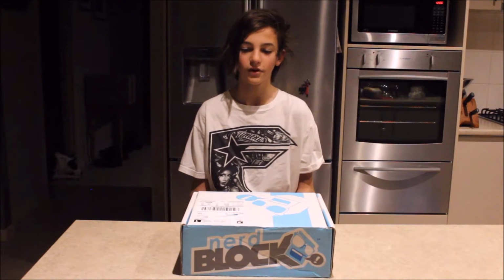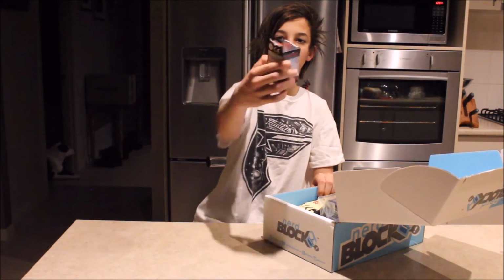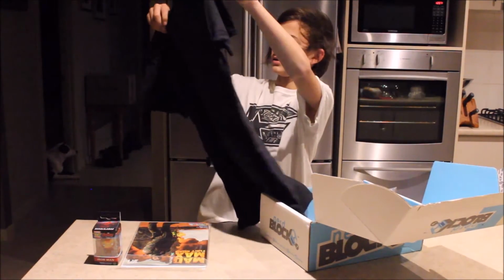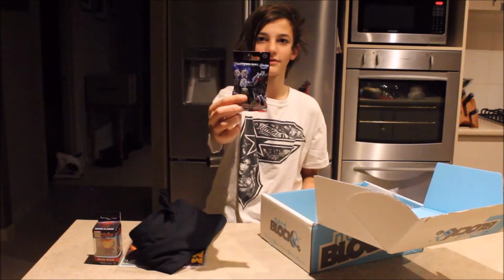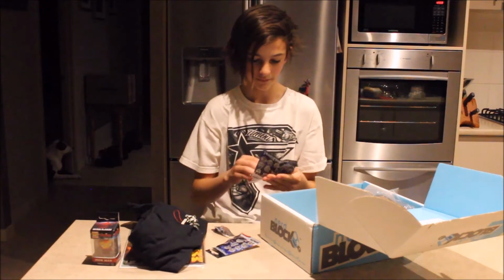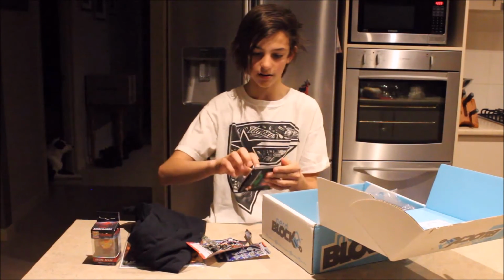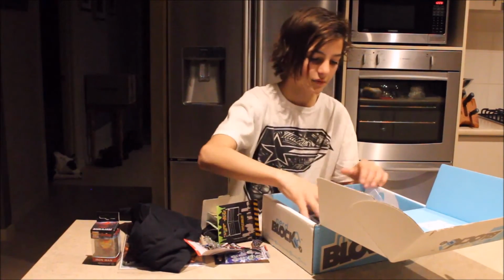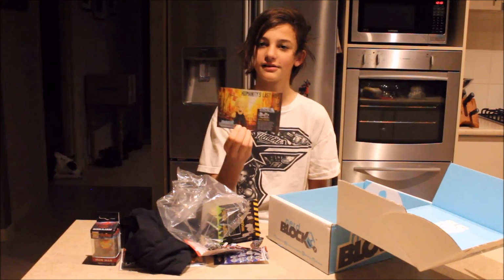Last Nerd Block with Mase